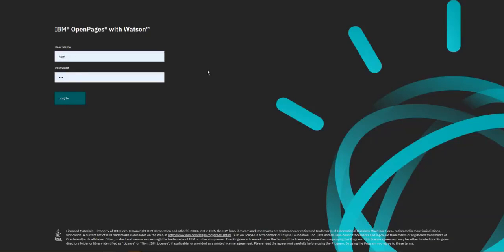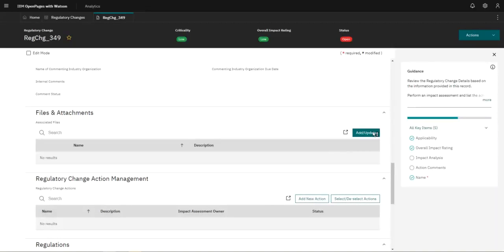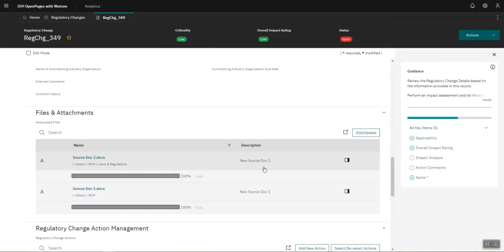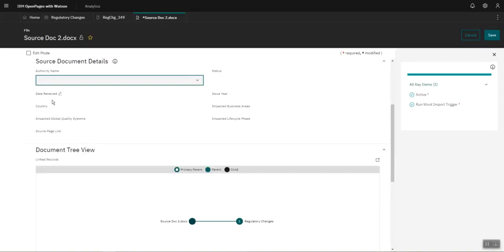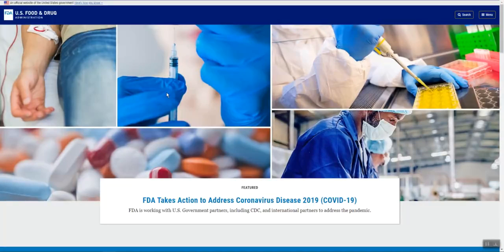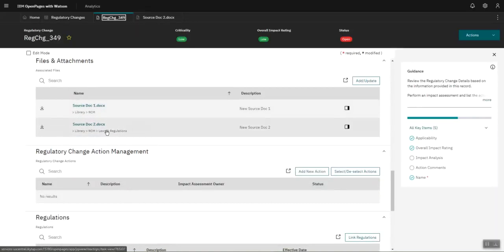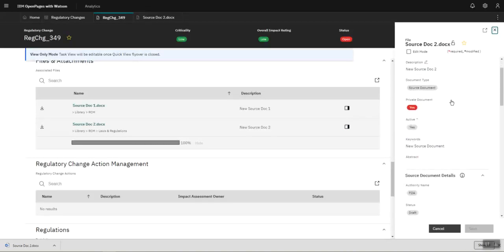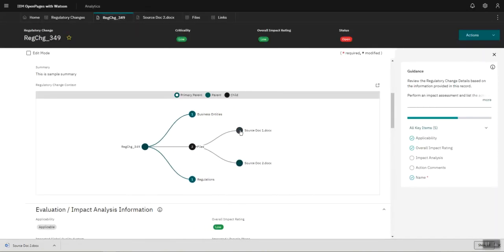04 Add Source Documents to a Reg Change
with the Ustream Mobile App